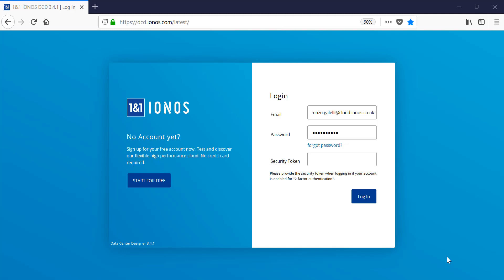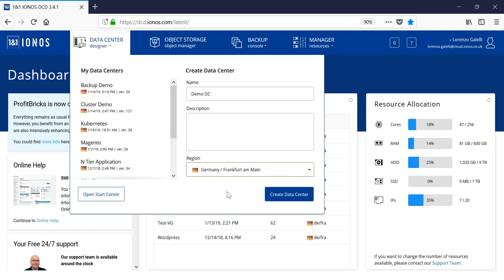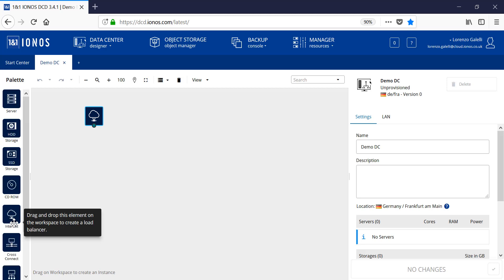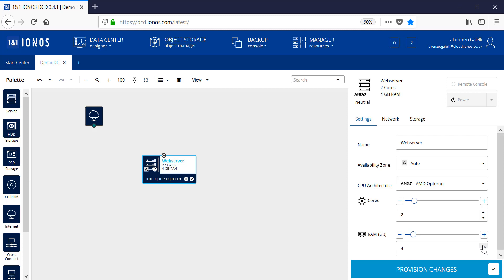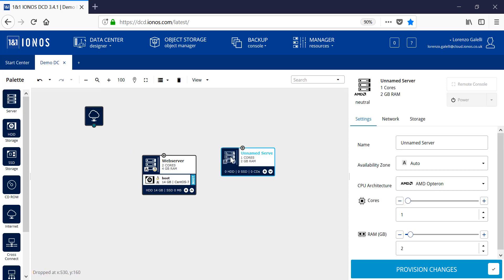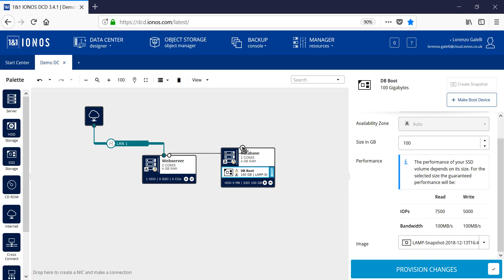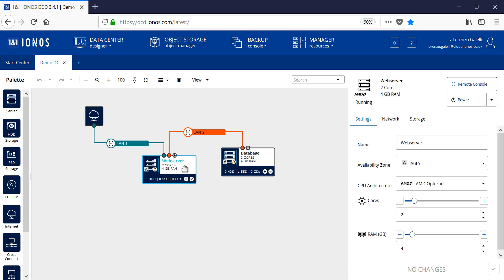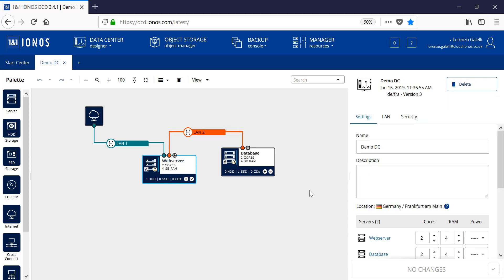IONOS Enterprise Cloud - Data Center Designer - Introduction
With the Enterprise Cloud, you receive a modern IaaS platform for cloud computing—highly available, secure, reliable, and with fast software defined networking. This means you receive precisely the virtual IT infrastructure that your company actually needs. The drag and drop feature in our Data Centre Designer allows you to put together the resources for your customised virtual data centre, without any rigid, prefab packages.

Our live vertical scaling gives you the option of flexibly adding new capacities and components to your virtual infrastructure – at any time, on short notice, and without rebooting the system! This is what makes the Enterprise Cloud by 1&1 IONOS one of the most attractive corporate cloud solutions available anywhere on the market.